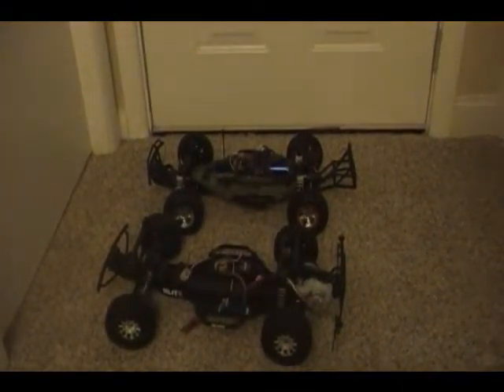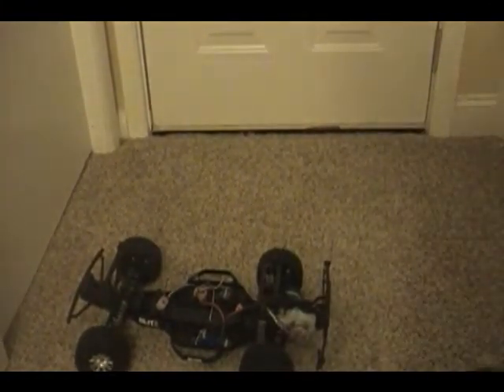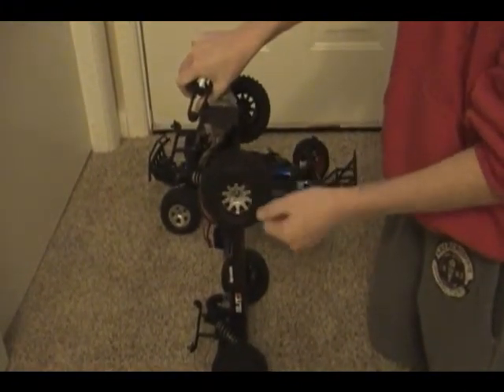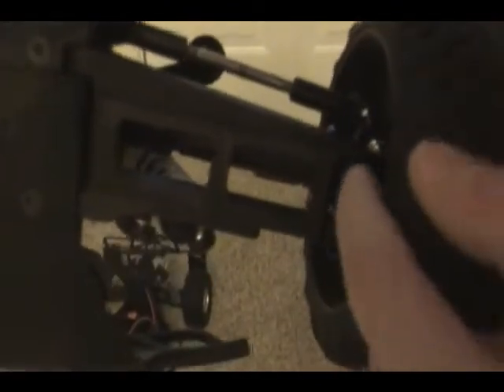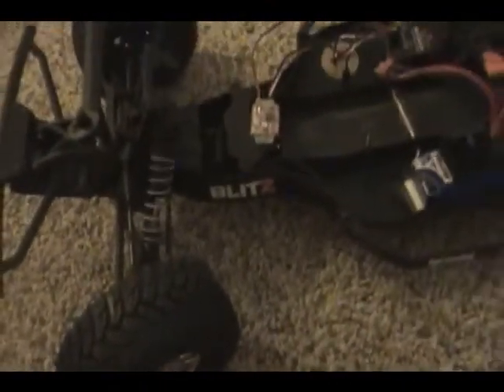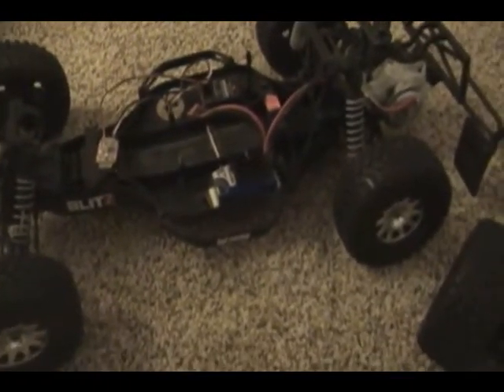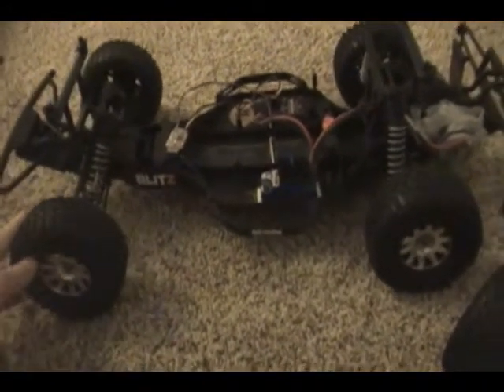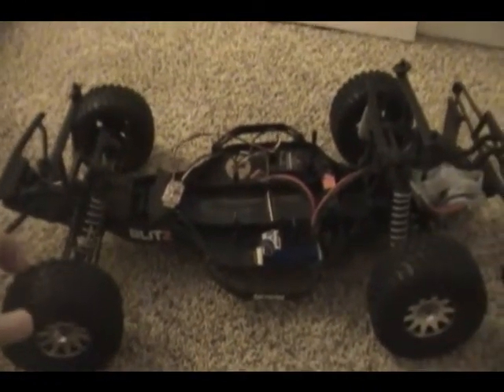Slash 4x4 Update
An update video of my cars ( kind of long) mainly abou my slash 4x4 and things that have been happening with it watch ofr w new video coming this weekend called race day i have a good idea for it and i will film this weekend